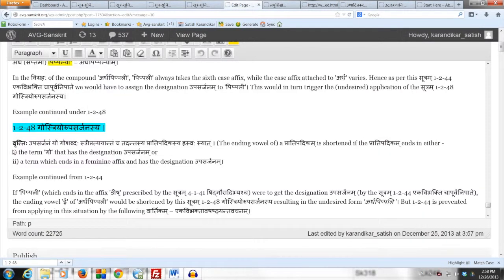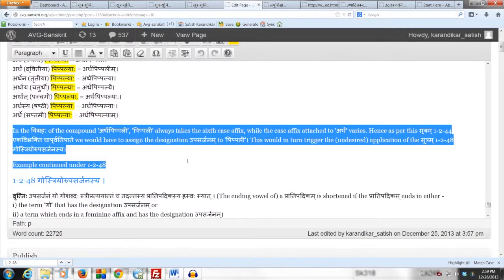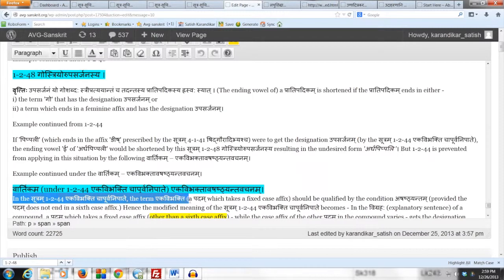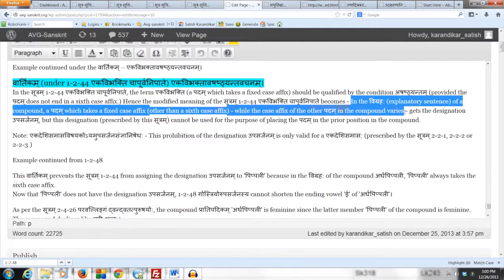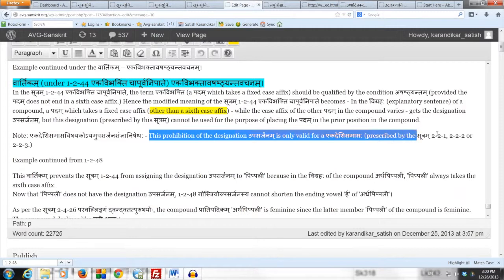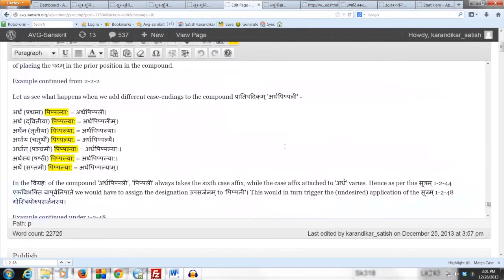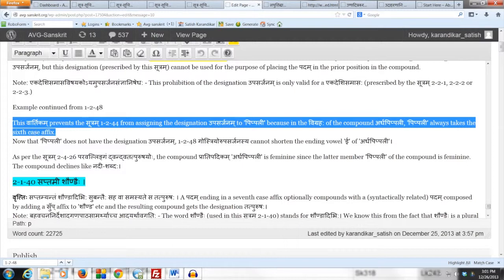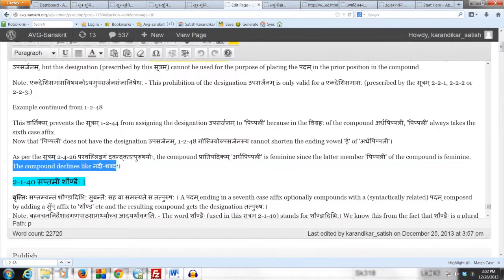Panini Sutra 1-2-44 var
वार्तिकम् (under 1-2-44 एकविभक्ति चापूर्वनिपाते) एकविभक्तावषष्ठ्यन्तवचनम्‌।
In the सूत्रम् 1-2-44 एकविभक्ति चापूर्वनिपाते, the term एकविभक्ति (a पदम् which takes a fixed case affix) should be qualified by the condition अषष्ठ्यन्तम्‌ (provided the पदम् does not end in a sixth case affix.) Hence the modified meaning of the सूत्रम् 1-2-44 एकविभक्ति चापूर्वनिपाते becomes -- In the विग्रह: (explanatory sentence) of a compound, a पदम् which takes a fixed case affix (other than a sixth case affix) -- while the case affix of the other पदम् in the compound varies -- gets the designation उपसर्जनम्, but this designation (prescribed by this सूत्रम्) cannot be used for the purpose of placing the पदम् in the prior position in the compound.

Note: एकदेशिसमासविषयकोऽयमुपसर्जनसंज्ञानिषेध: -- This prohibition of the designation उपसर्जनम् is only valid for a एकदेशिसमास: (prescribed by the सूत्रम् 2-2-1, 2-2-2 or 2-2-3.)

Example continued from 1-2-48

This वार्तिकम् prevents the सूत्रम् 1-2-44 from assigning the designation उपसर्जनम् to 'पिप्पली' because in the विग्रह: of the compound अर्धपिप्पली, 'पिप्पली' always takes the sixth case affix.
Now that 'पिप्पली' does not have the designation उपसर्जनम्, 1-2-48 गोस्त्रियोरुपसर्जनस्य cannot shorten the ending vowel 'ई' of 'अर्धपिप्पली'।

As per the सूत्रम् 2-4-26 परवल्लिङ्गं द्वन्द्वतत्पुरुषयोः, the compound प्रातिपदिकम् 'अर्धपिप्पली' is feminine since the latter member 'पिप्पली' of the compound is feminine. The compound declines like नदी-शब्द:।